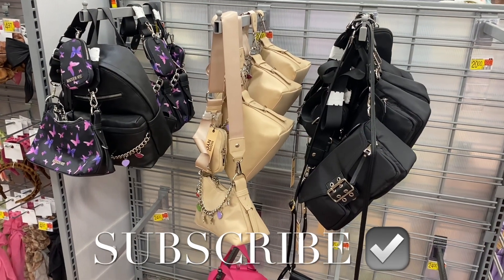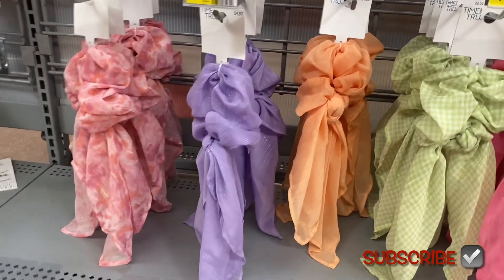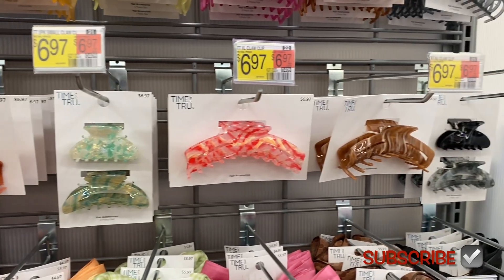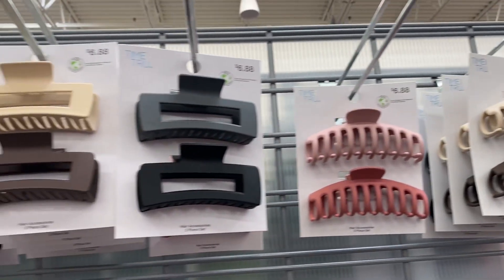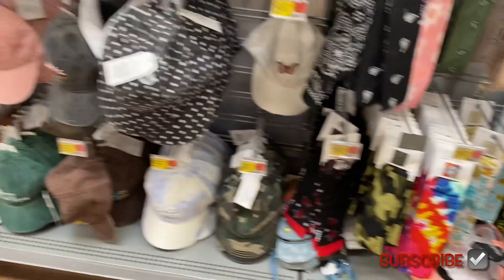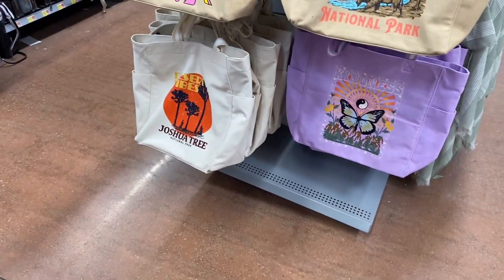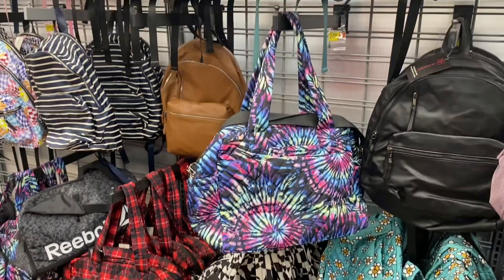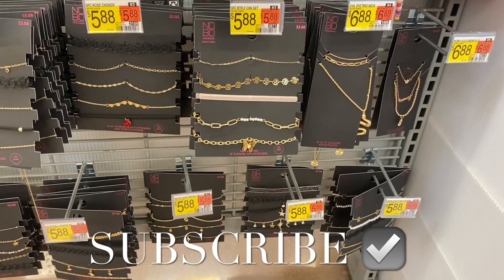👜WALMART ACCESSORIES SHOP WITH ME 👛 WALMART PURSES | WALMART HAIR ACCESSORIES | WALMART JEWELRY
Come with me to Walmart as I found so many cute styles and new finds! So many great options including jewelry, handbags, totes, backpacks, purses, hair accessories, headbands, hair clips, necklaces, earrings, anklets, Mother’s Day gifts, hats, visors, bandannas, Walmart clearance and so much more!